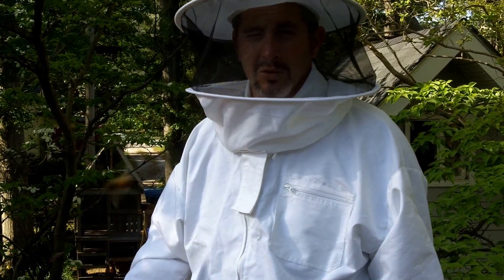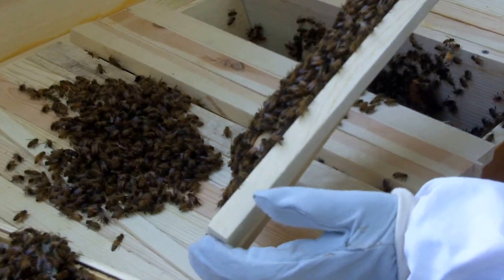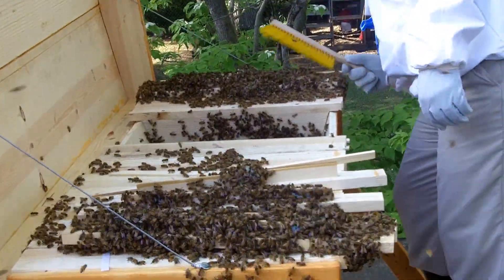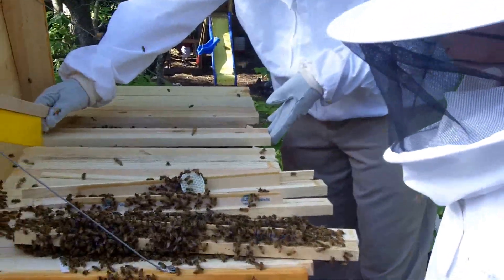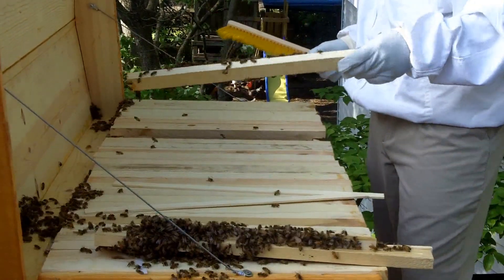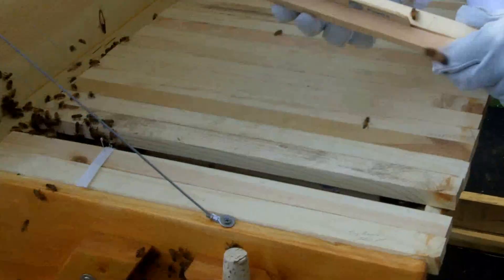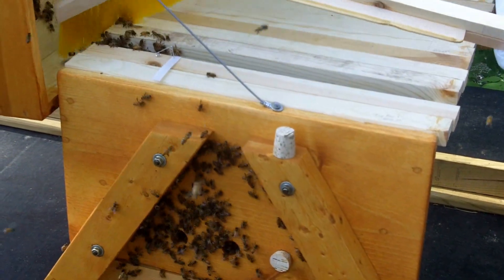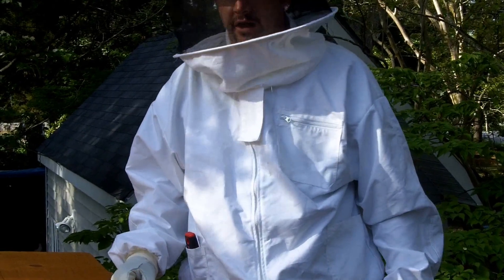Top Bar Hive Inspection Day 2- Hive 2 Passive install (Big Surprise!)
This was a 48 hour inspection of hive number 2. We found the queen was still in her cage and the bees were building comb all int he back of the hive and in the package. The sugar water was barel y touched and the bees were not attending to the queeen the bees were also building comb on my spacer bars and not the to bars. Removed spacers and package.